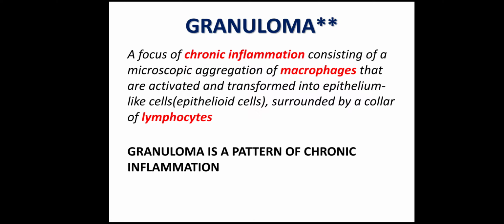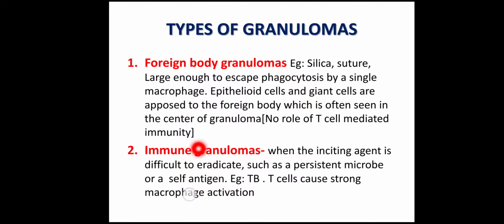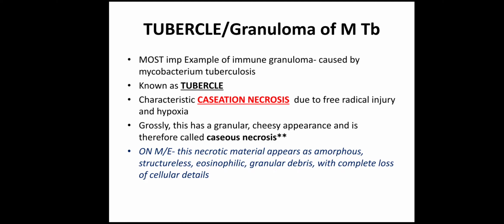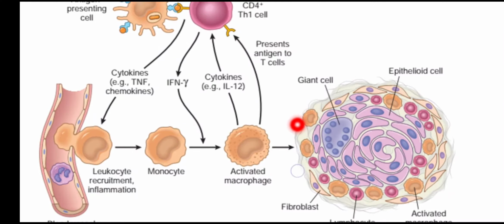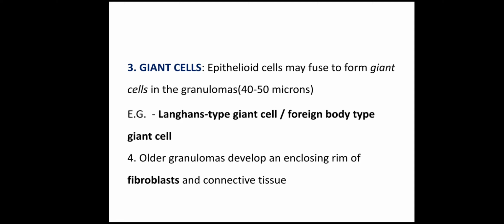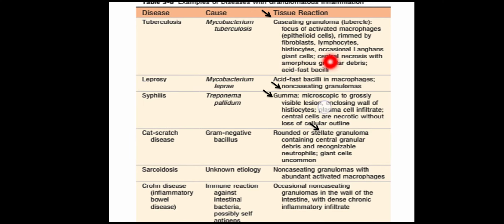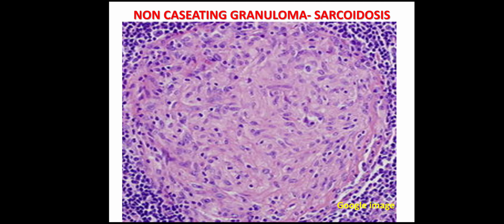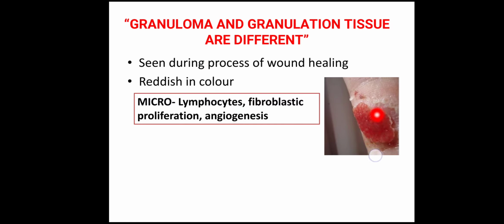INFLAMMATION Part 8- GRANULOMA and granulomatous Inflammation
the above talk covers the very very important topic of granulomatous Inflammation, granuloma formation, it's mecjanism, causes of granulomas and their distinguishing features
queries are welcome in the comments section
next video will be on "giant cells" in pathology